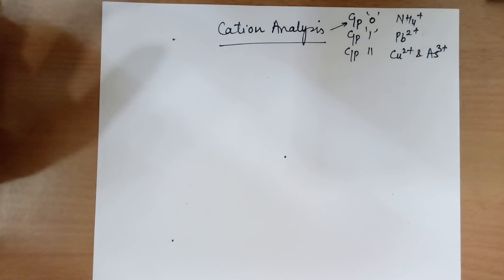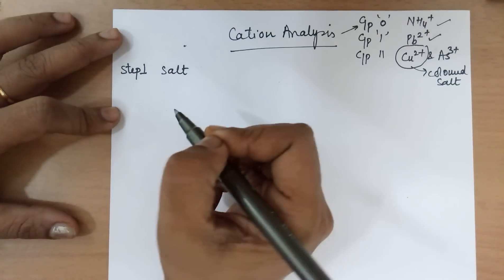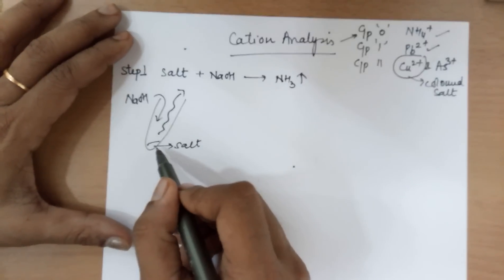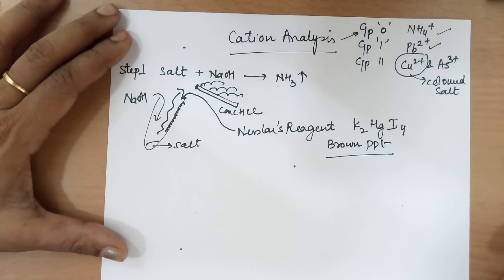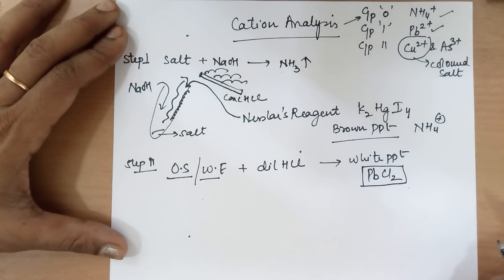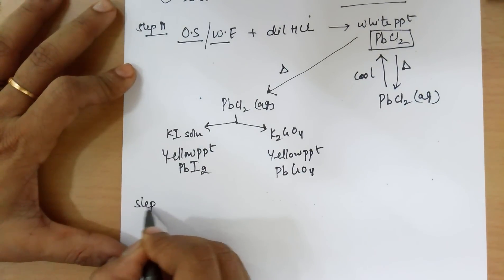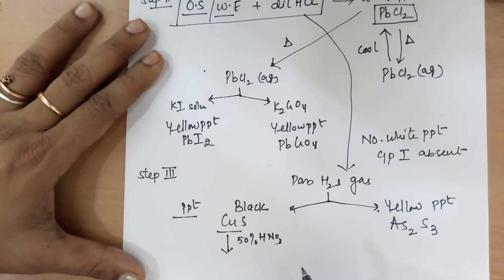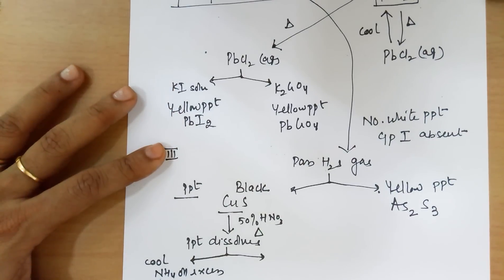Salt analysis.Cations (Group 0,1&2).( Part -1 )Made Easy